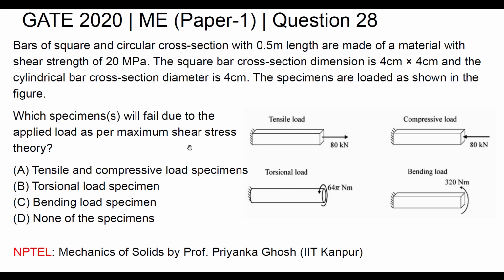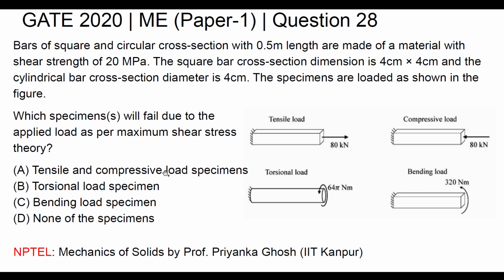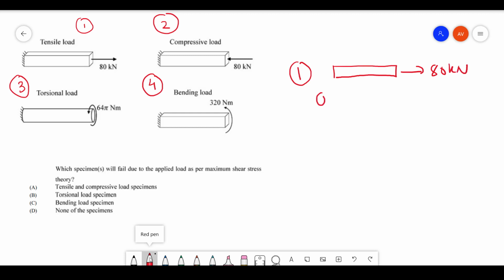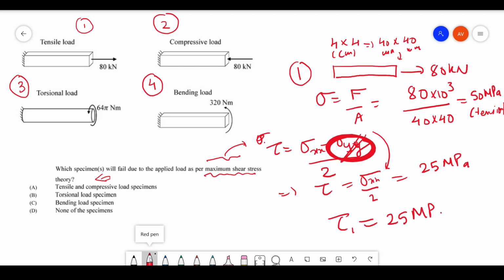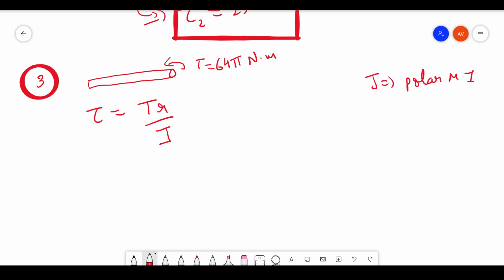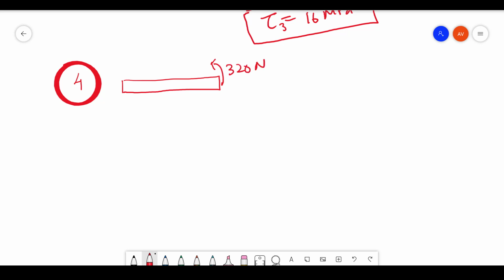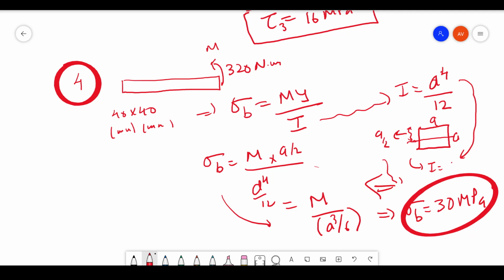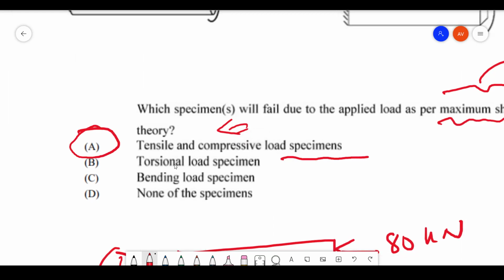Q28 ME 2020 S1